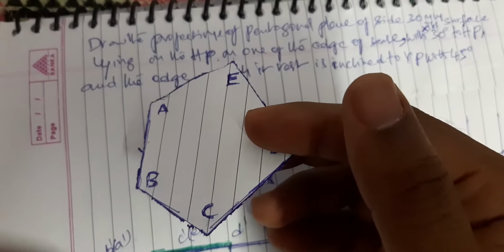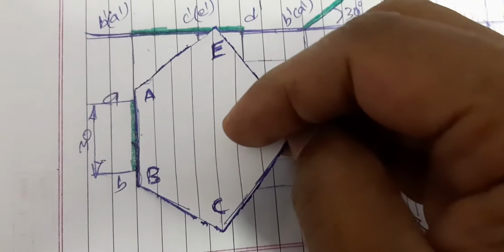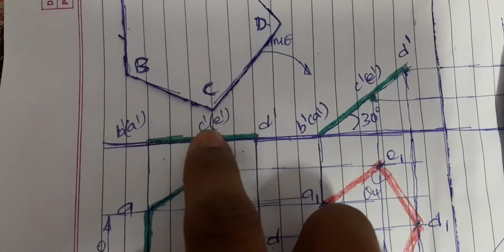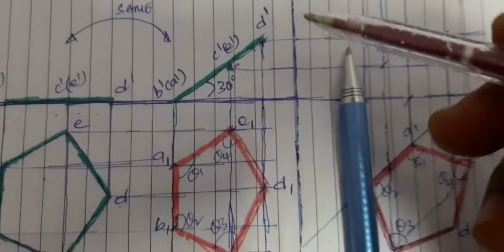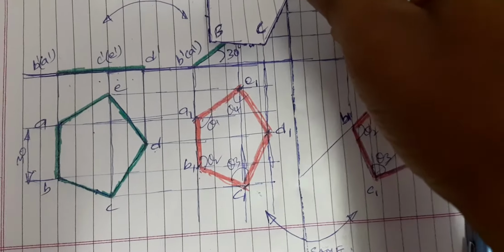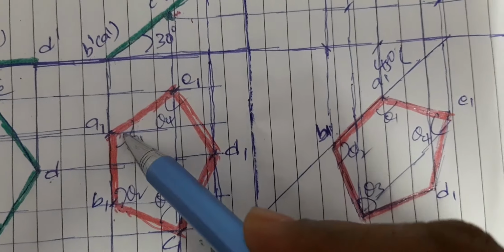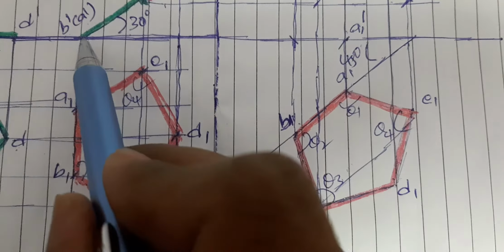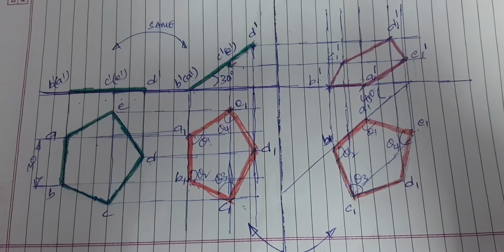pentagonal plane inclined to hp and vp